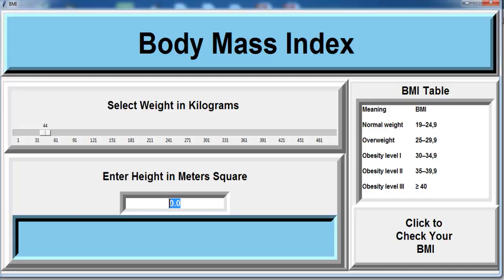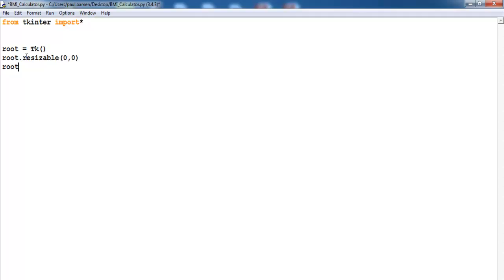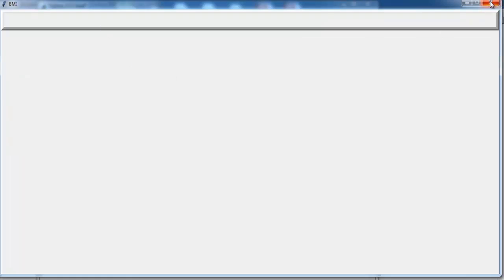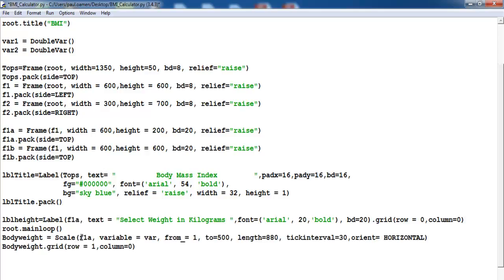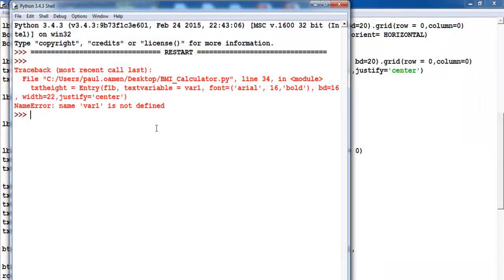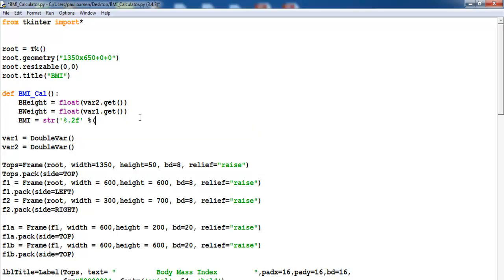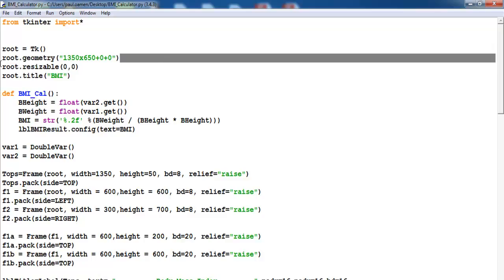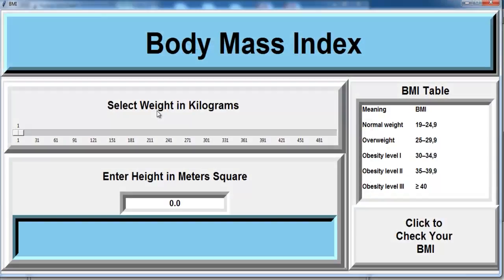How to Create a BMI Calculator in Python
Create a BMI Calculator in Python using Function definition, with Label, Entry, Button, Frame and Scale widget. Other component used include Text for BMI table.